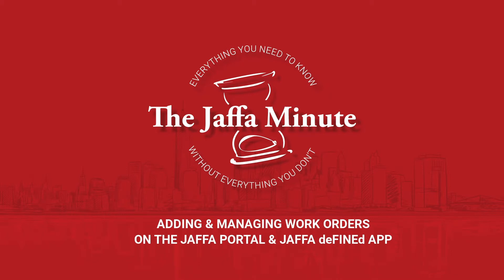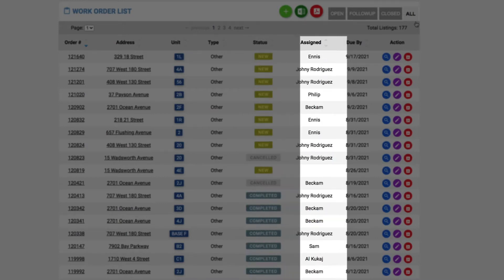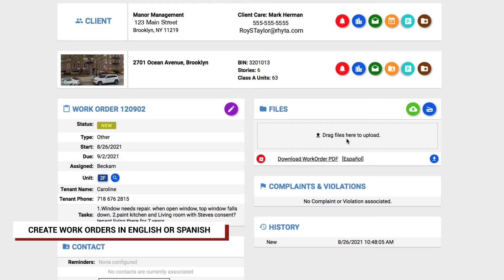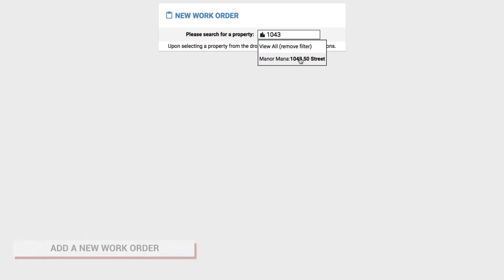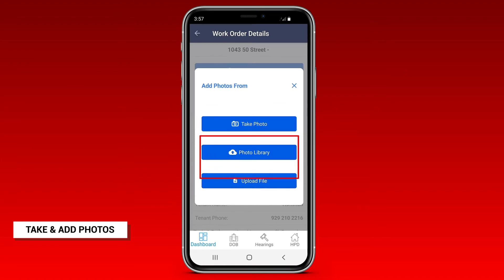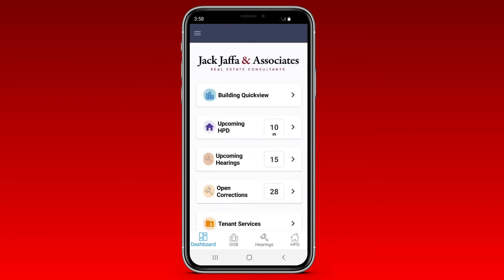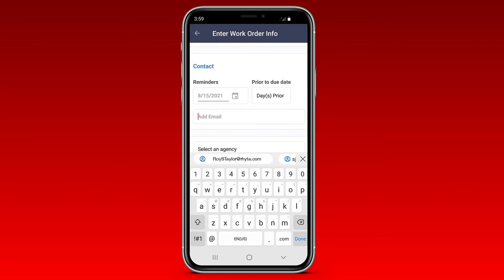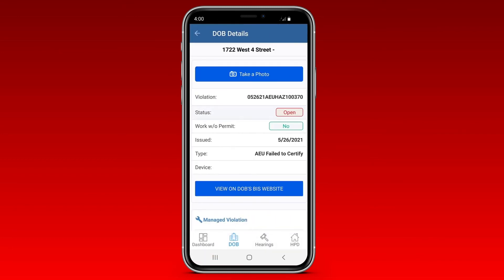Jaffa Minute Tutorial #3 - Work Orders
Jaffa Minute is back with its 3rd tutorial helping you understand our Work Order Management tools.  Using the Jaffa Portal and Jaffa deFined App you can add, edit, and manage your building's work orders making managing your Work Orders a whole lot easier and a whole lot smarter.